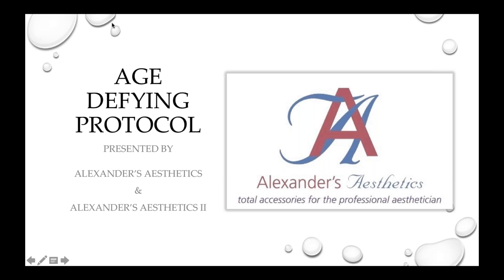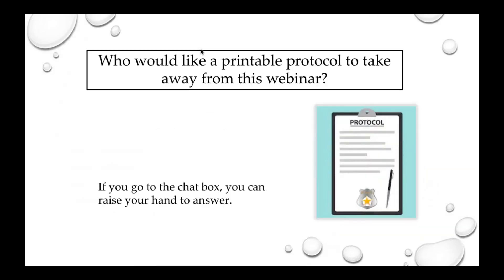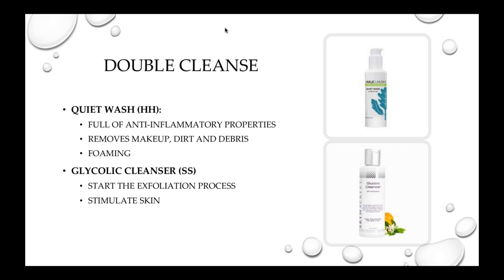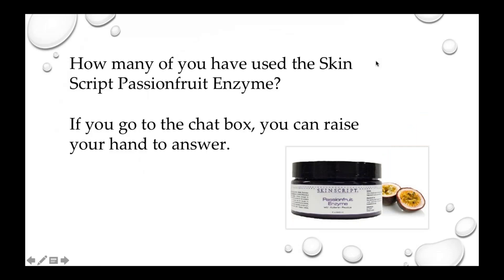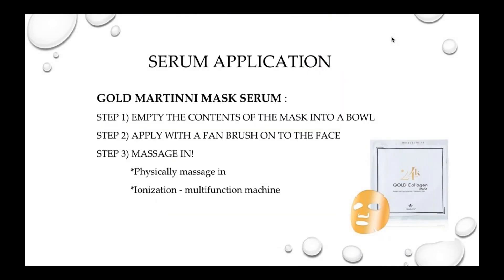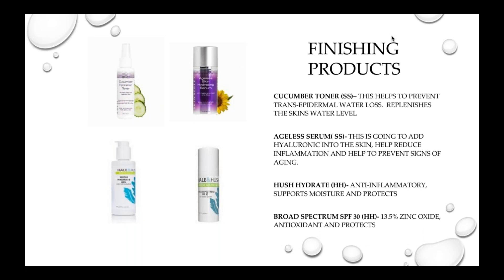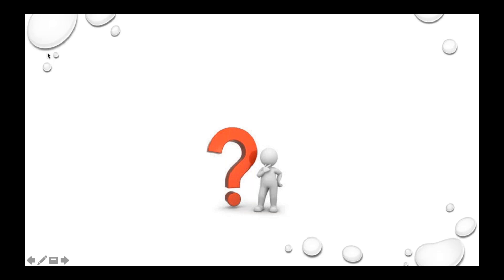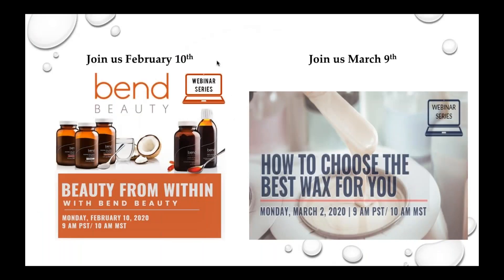Alexander's Aesthetics Webinar: Age Defying Secrets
Join us for our first one hour webinar which will be highlighting an Age-Defying Protocol using some of our favorite products at Alexander's Aesthetics.  We will be sharing tips and tricks on reducing the appearance of wrinkles, dark spots, loss of elasticity and other signs of aging. Also, you will learn how to utilize our popular, Collagen Sheet Masks by Martinni Beauty to it's full potential. You will also learn how to make sure your clients are always rebooking!